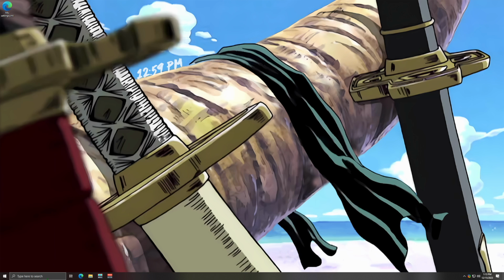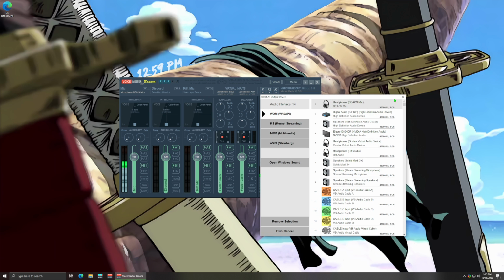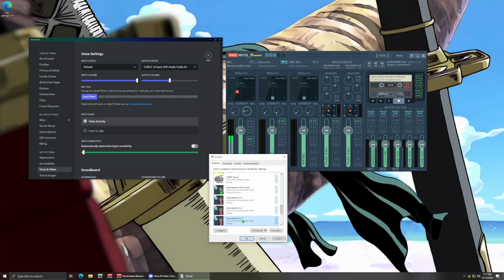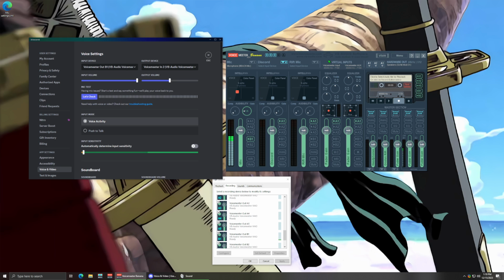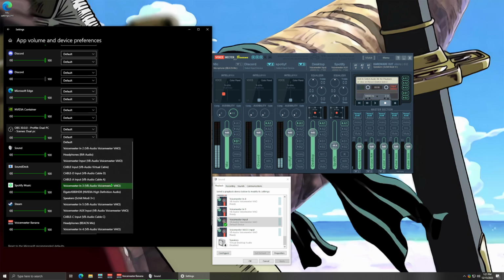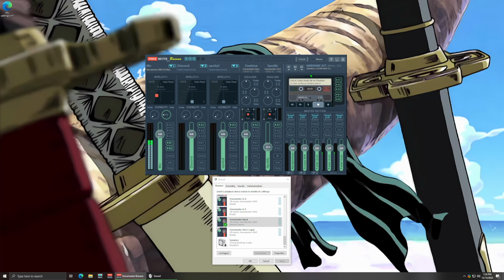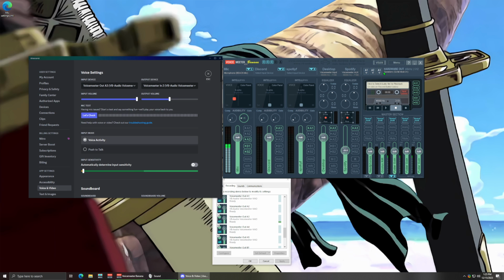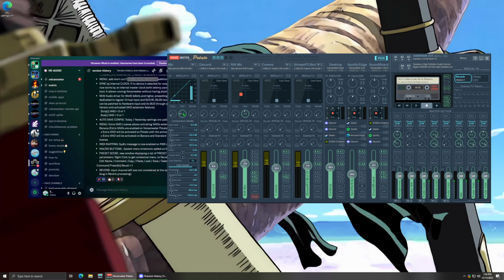New Voicemeeter VAIO Extension Update (Dec. 2023)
Vaio extension license on potato is now a separate purchase from the License. Located in Menu

0:00-2:44 VAIO Extension License & 48000hz
2:45-15:51 Banana Setup & Features
15:52-17:34 Potato & Features